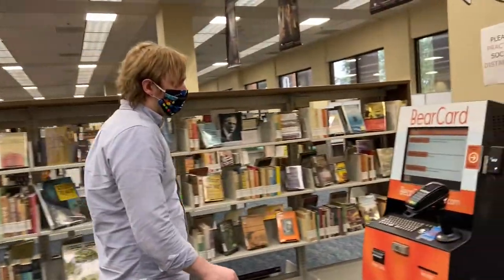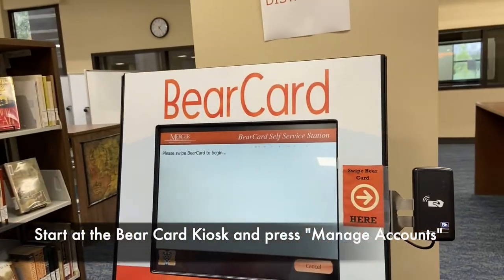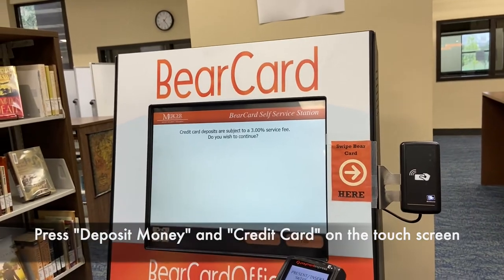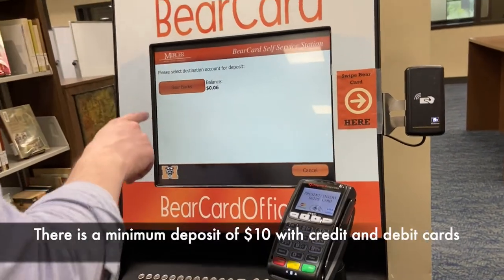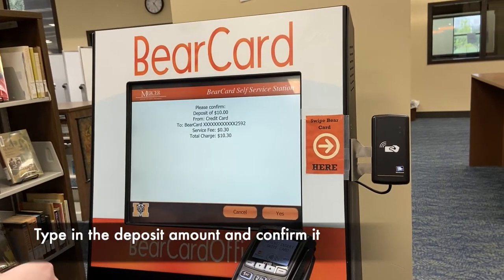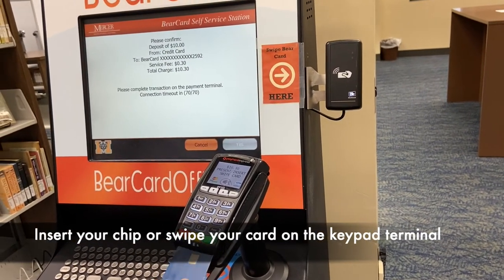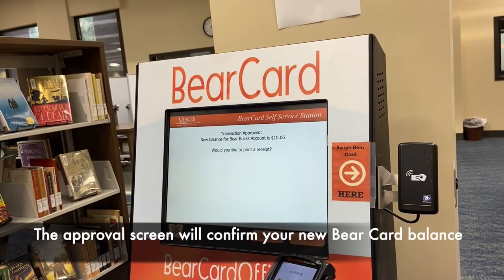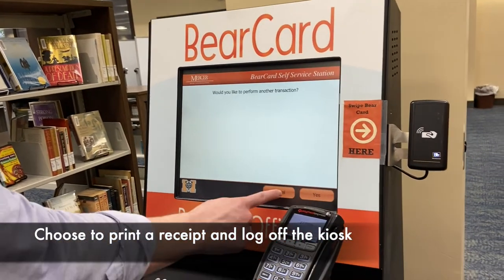Social Distancing in the Library: How to Put Money on Your Bear Card with a Credit Card